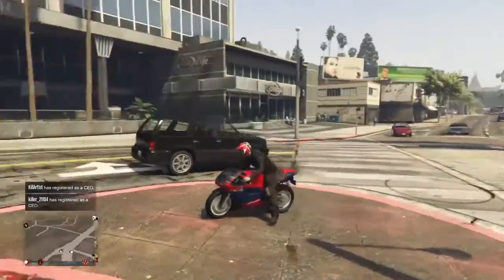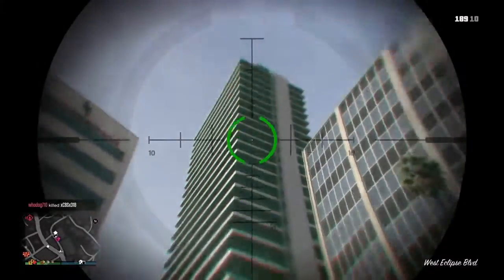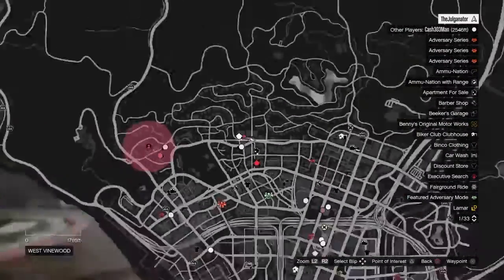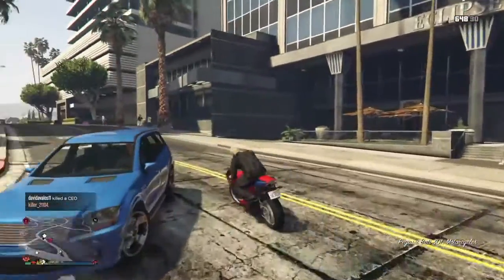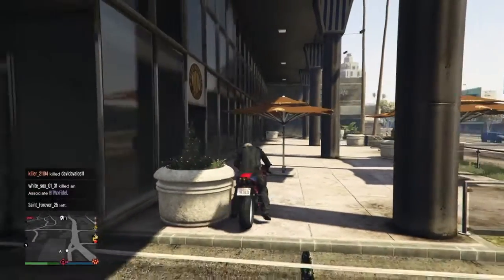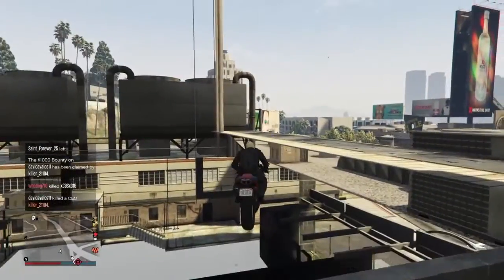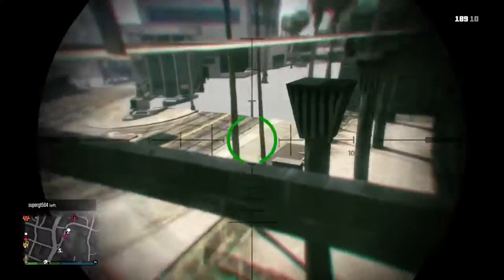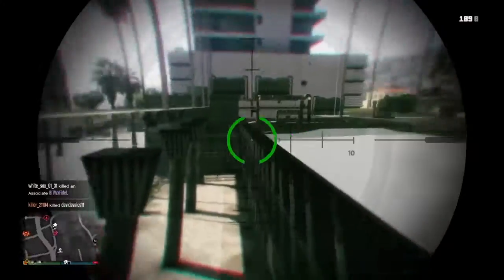GTA V Online Eclipse Medical Tower Wallbreach Glitch - PS/XBOX/PC 1.37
This is a GTA V Eclipse Medical Tower WALLBREACH!!!